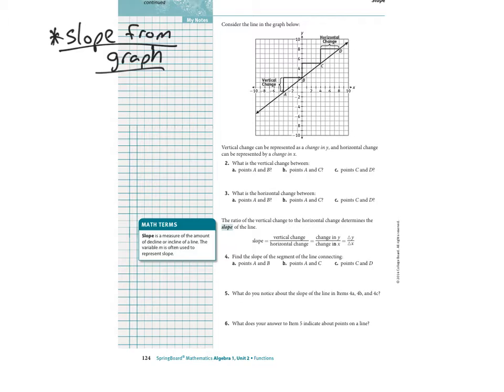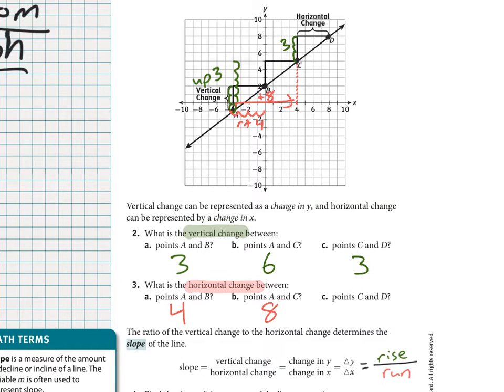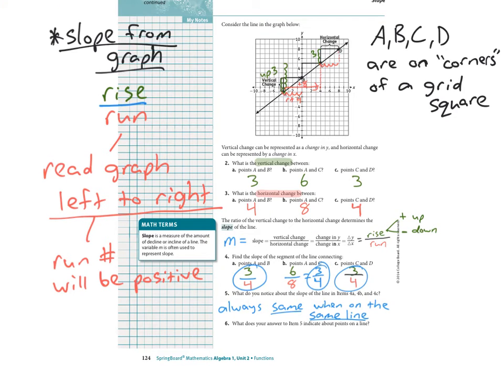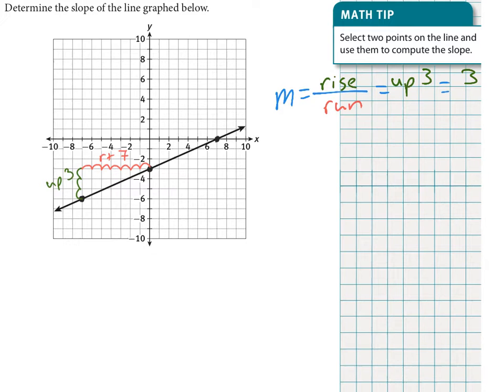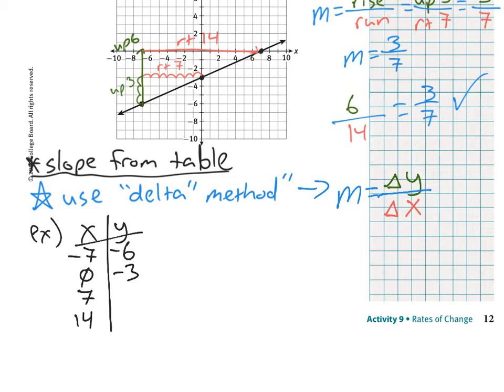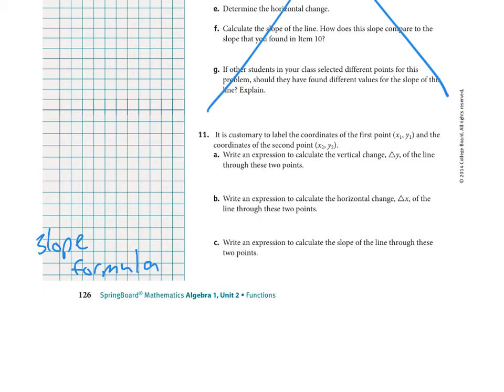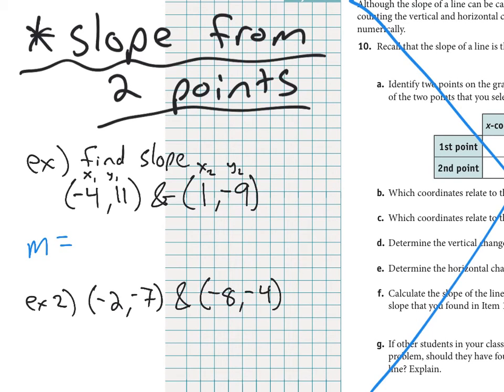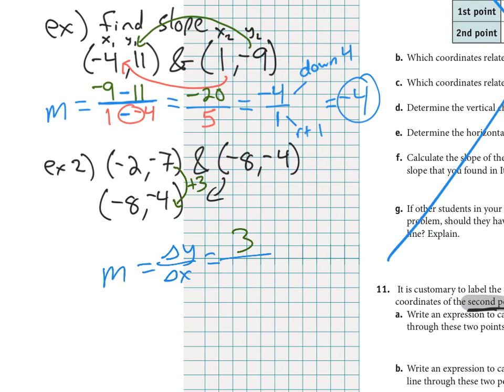Finding Slopes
notes and examples on how to find slope from different representations and using a variety of methods to do so